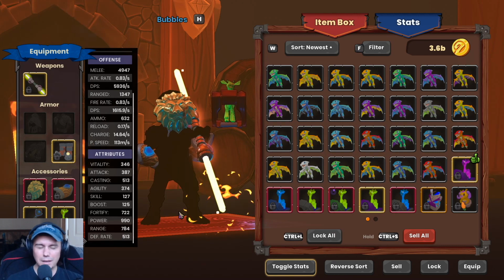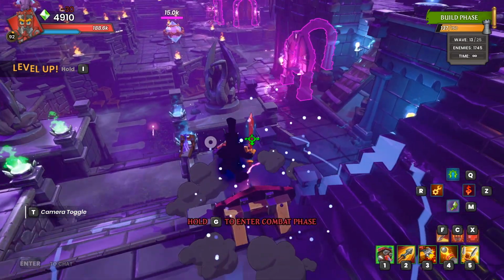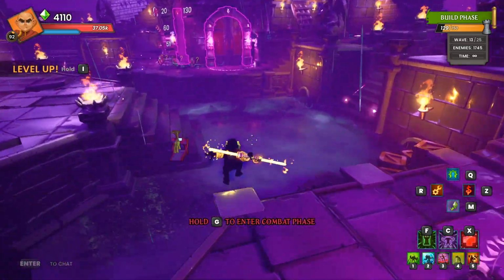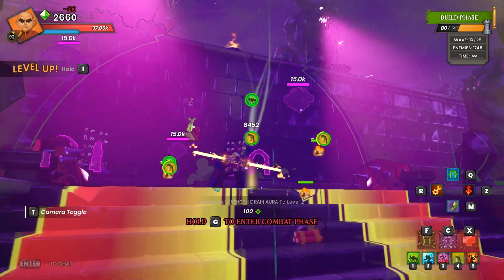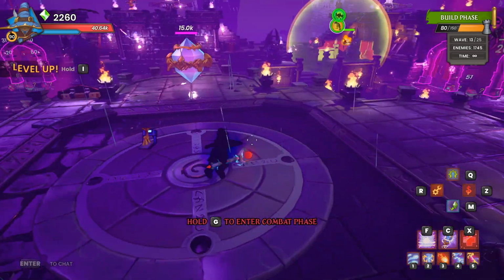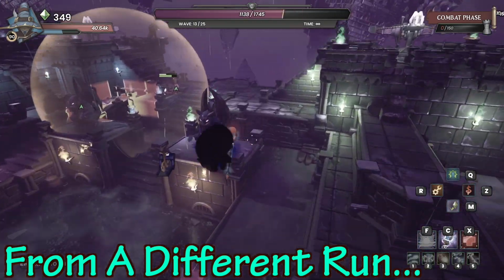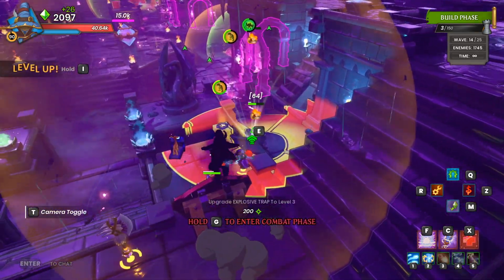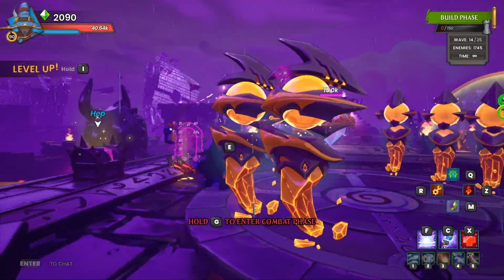1.0 Dragon Pet Farm Guide NMHC | Low Stats | Builder Heroes Only - Dungeon Defenders Awakened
This build is outdated! The Bouncers don't work as well for Wyverns anymore, so things would need to be rearranged quite a bit to compensate. Running 8 DSTs on a buff beam, walled in with reflect fields works fine if they also cover the wyvern lanes.

Low stats and no DPS hero, I think I’ve pushed the limits of what’s possible for completing Dragon pet runs on a Wave 13 start. Yes this works from wave 14 but I’m assuming that’ll get patched out pretty soon.

There are two things you could do to get this done with even lower stats:

1. Start from wave 1 or an earlier wave, which would give you more build mana to max out upgrades on your defenses

2. Run a different hero during the combat phase: a DPS hero to take out the copters and ogres yourself or a boost monk to power up your DST stack even more.